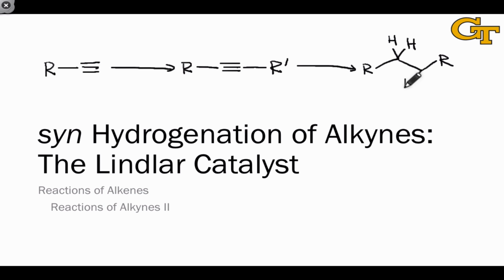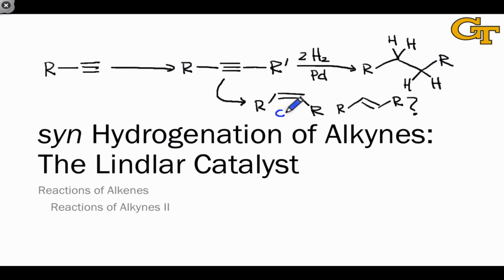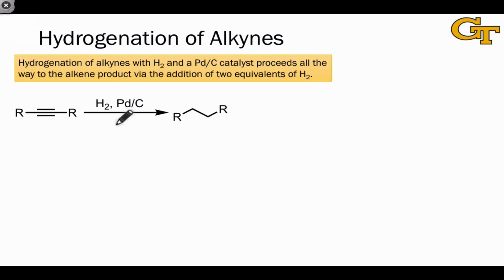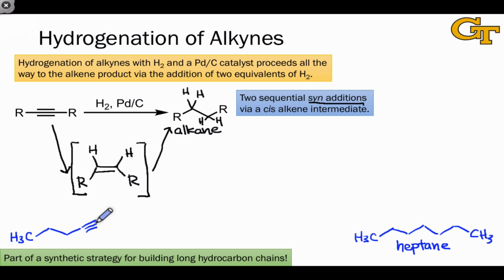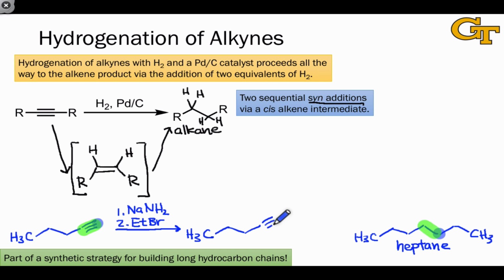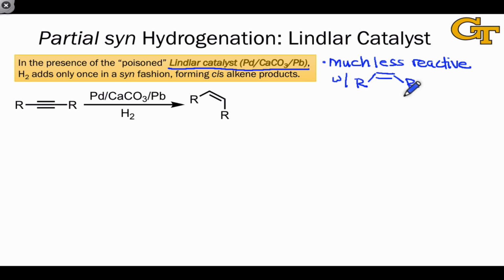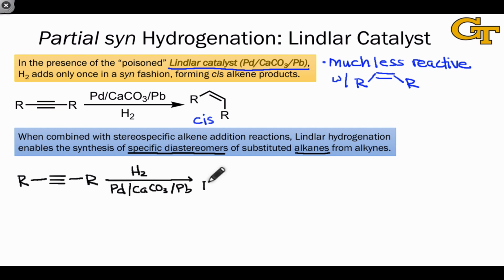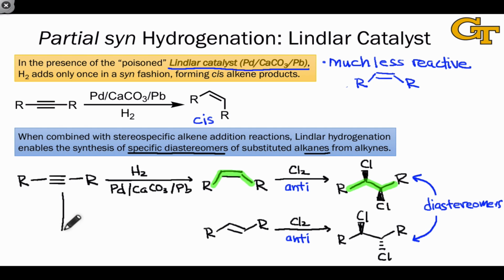28.02 Syn Hydrogenation of Alkynes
Hydrogenation of alkynes in general. Complete (double) hydrogenation to form alkanes. Hydrogenation and synthesis. Strategies for partial hydrogenation. The Lindlar catalyst and syn hydrogenation to form cis alkenes.